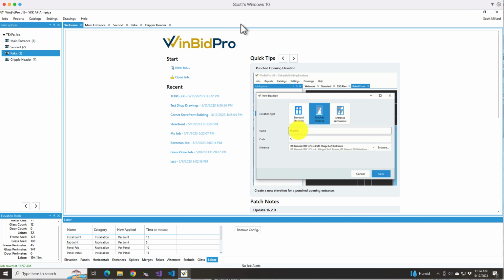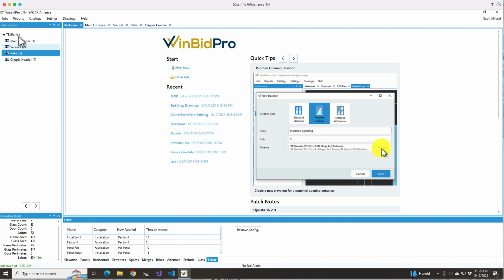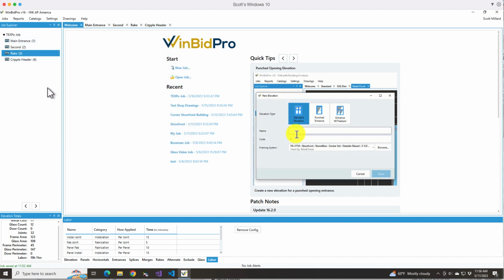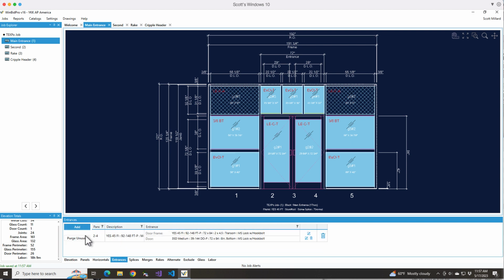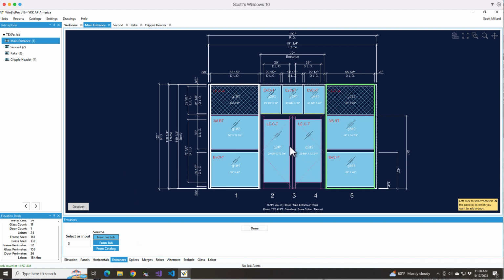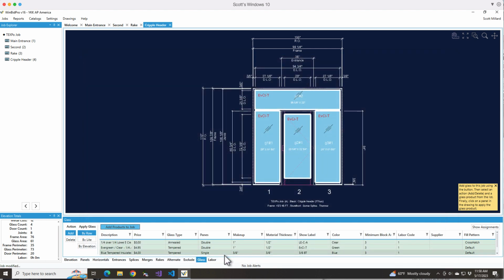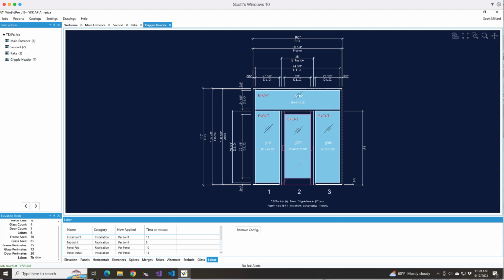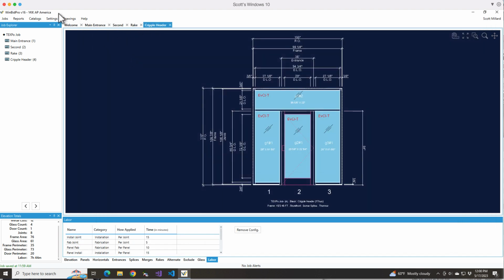WinBidPro v16 Quick Demo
Get a quick rundown on how WinBidPro v16 works and what you can do with it. See more detailed videos on our channel to learn more.